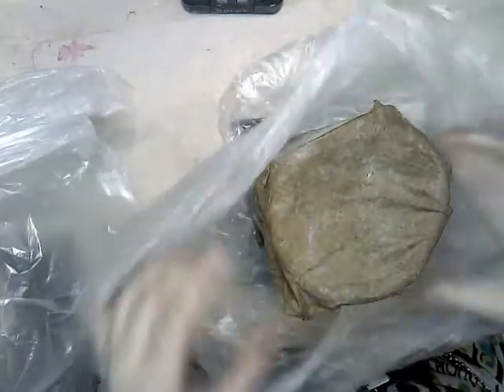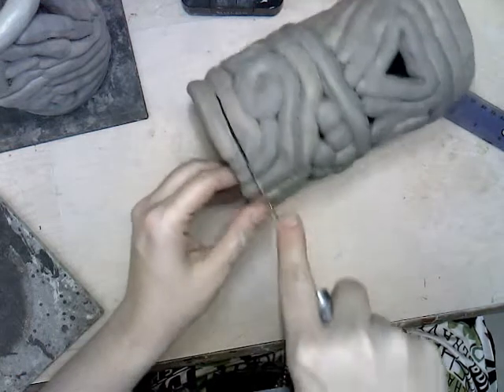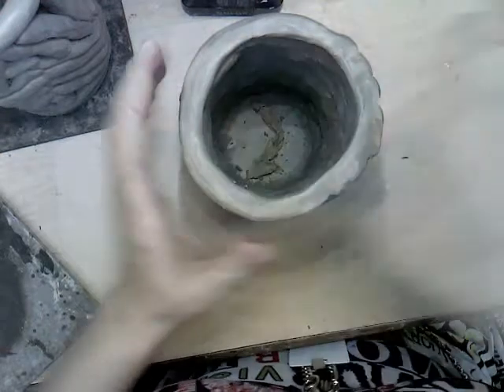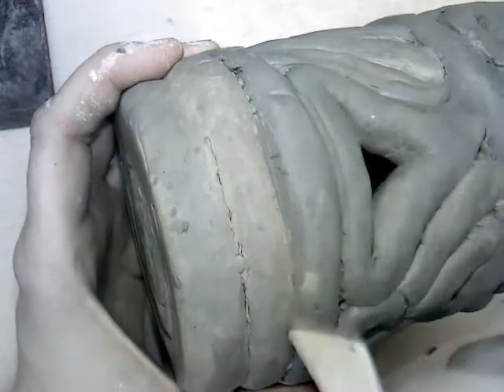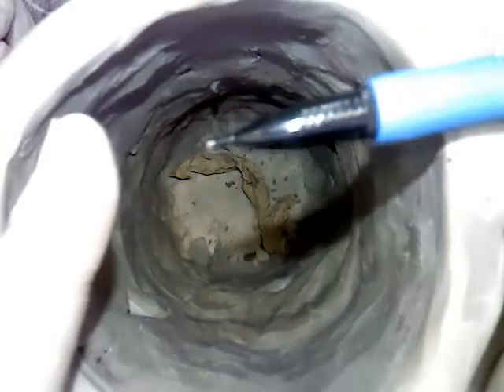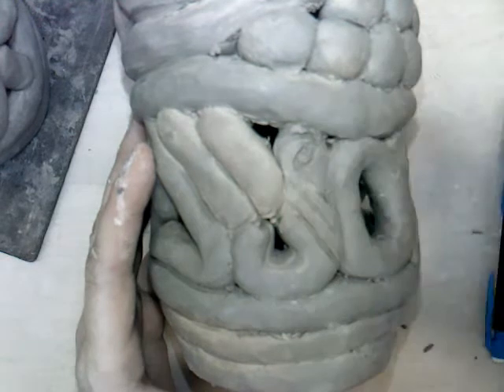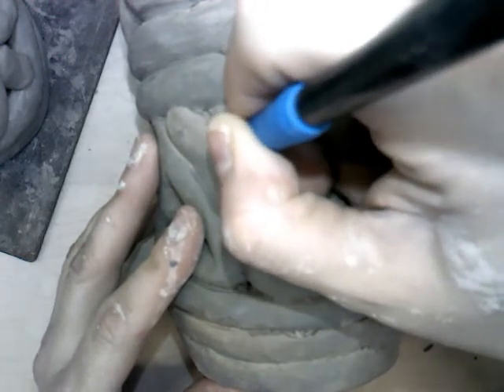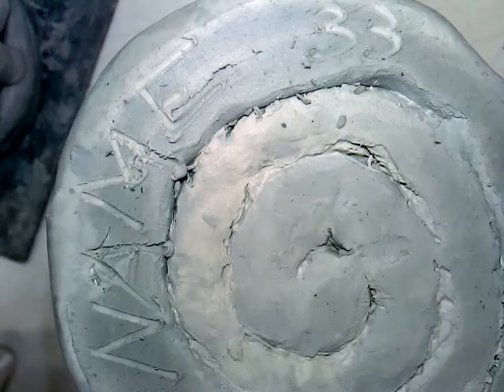demo clay coil craftsmanship finishing